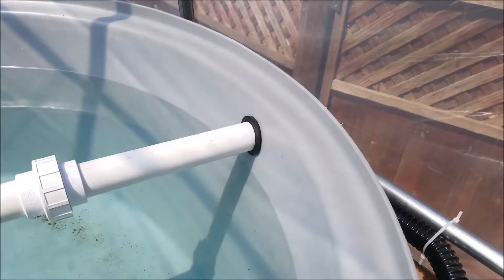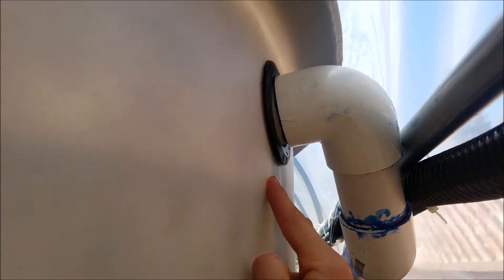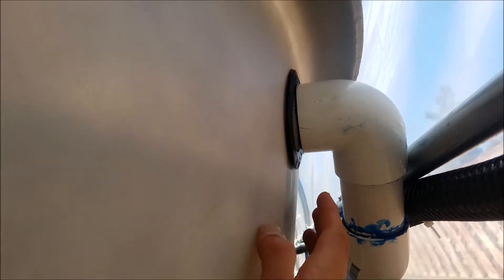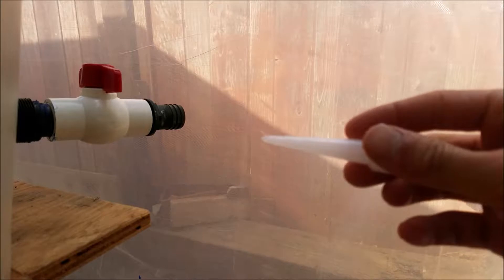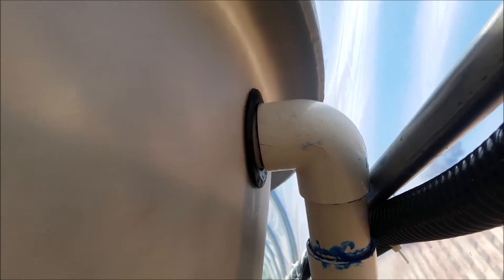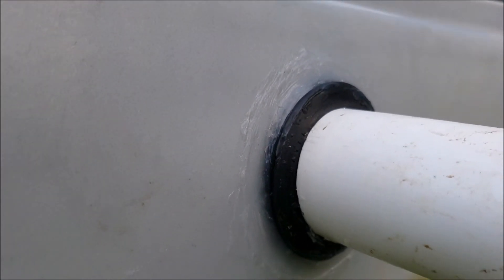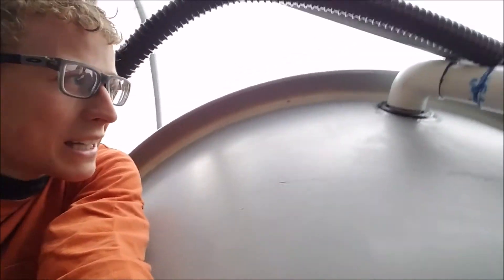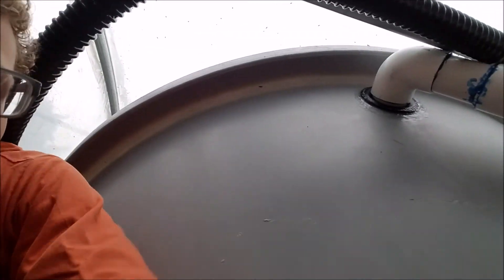How to fix a leaking uniseal (Hybrid aquaponic system)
In this video I show you how to fix a leaking uni-seal. My uniseal on my 300 gallon aquaponics tank was leaking so I used aquarium silicone to seal it instead of replacing it.